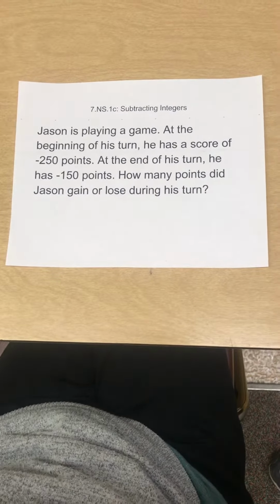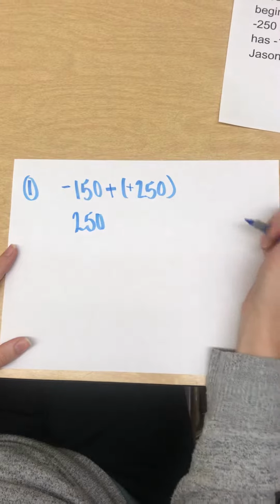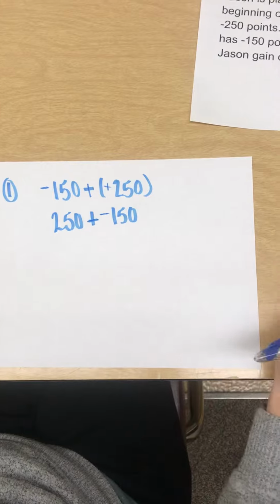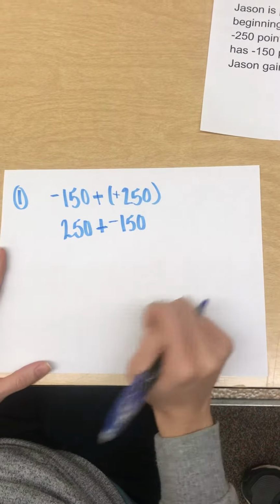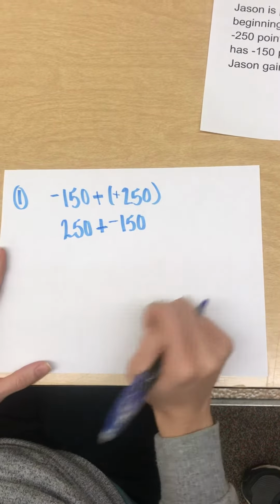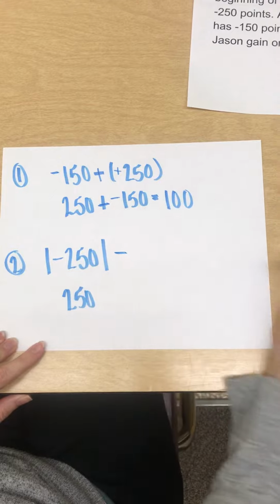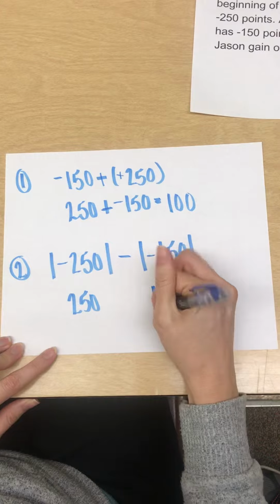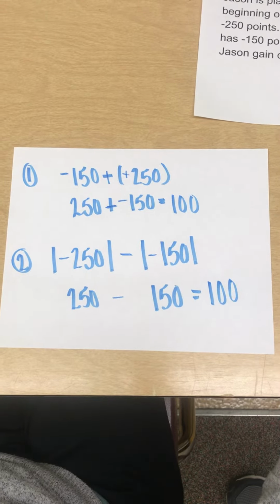Subtracting Integers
7.NS.1c